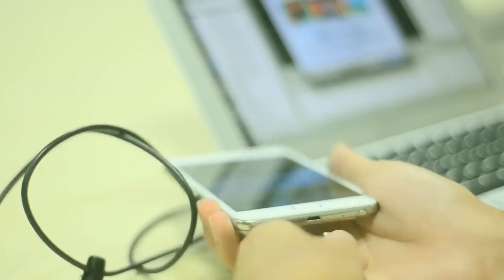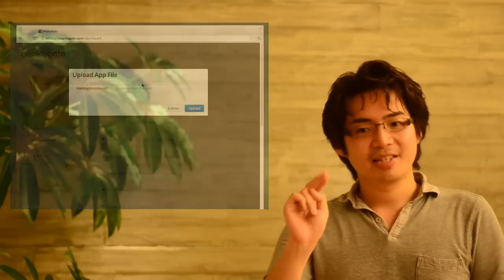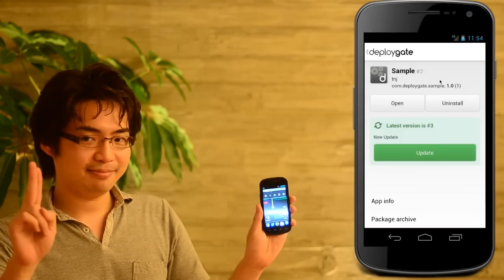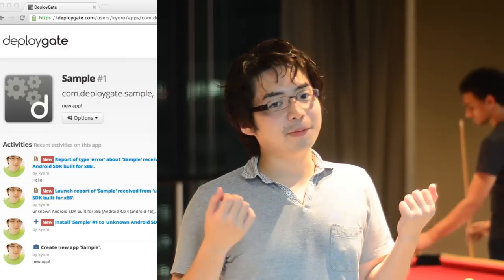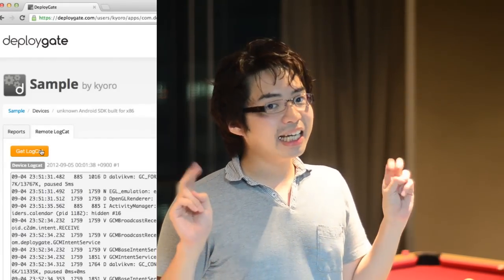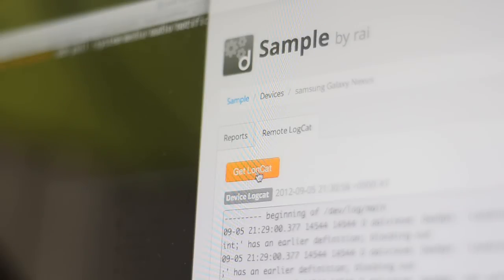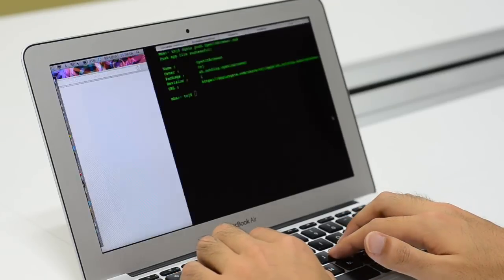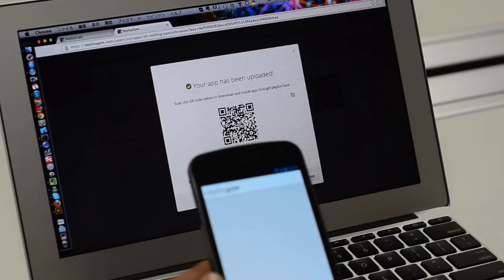DeployGate (English)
DeployGate